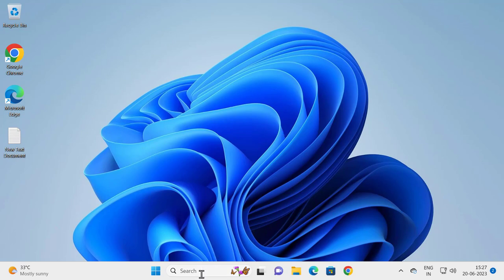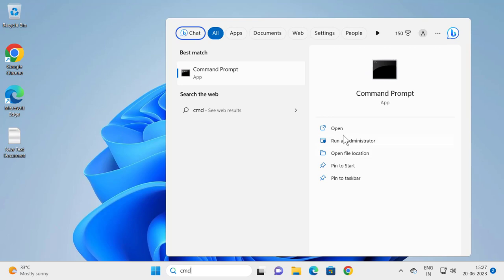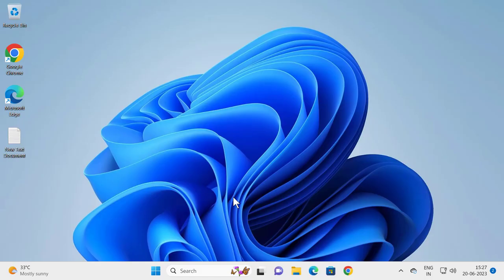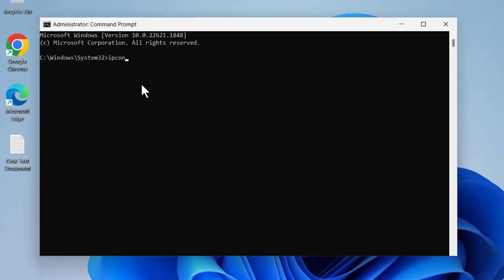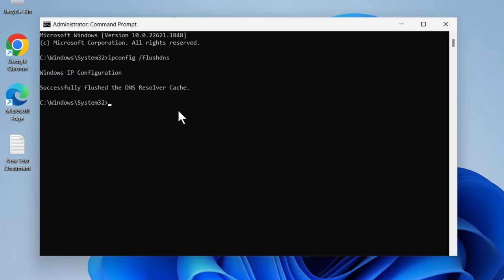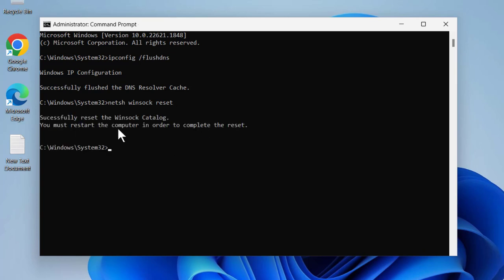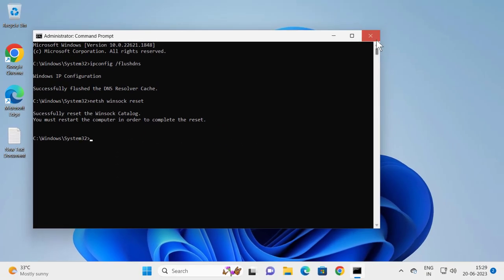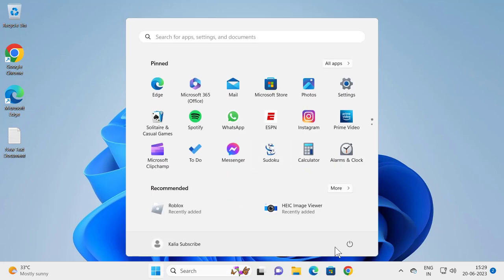How To Fix The Connection Has Timed Out On Windows 11